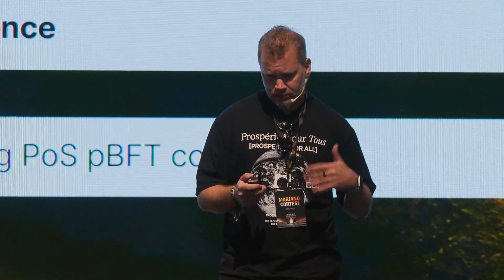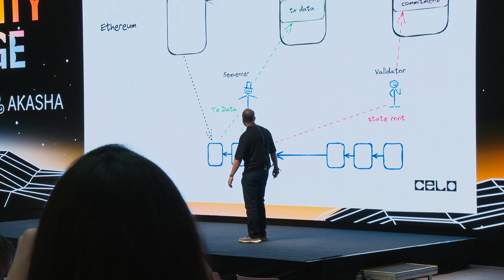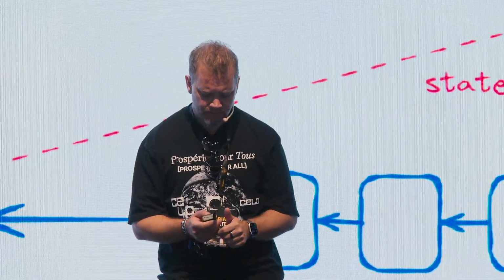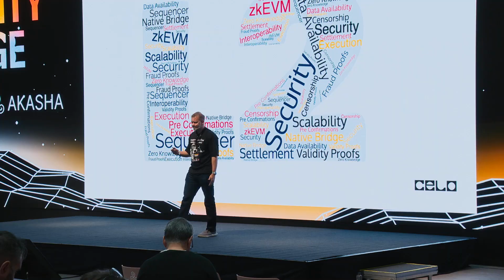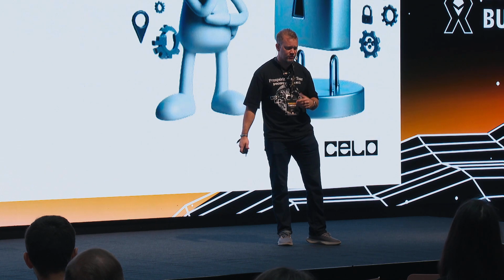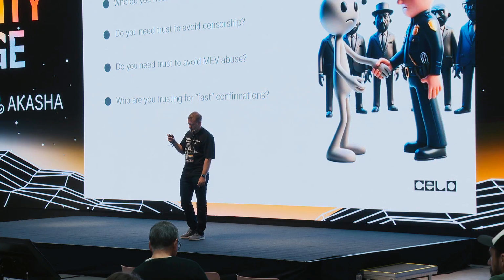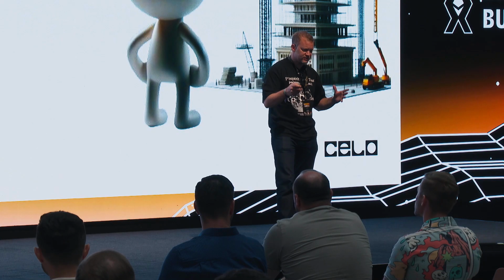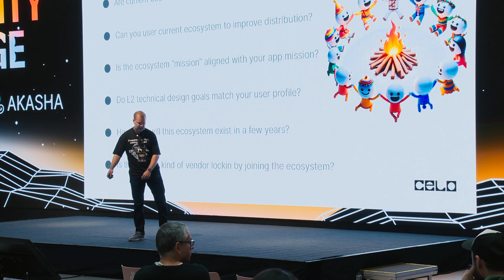Mariano Cortesi - Celo: How to choose an L2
Join us for an insightful session with Mariano Cortesi, Head of engineering on Celo, as he delves into 'Celo: How to choose an L2'.

In this talk, Mariano Cortesi talked about what CELO is, what does an L2 mean, and how to choose an L2.

📍 Location: Bucharest, Romania

About ETH Bucharest:

ETH Bucharest is an annual event happening in Romania, that brings together leading experts, innovators, and enthusiasts in the fields of blockchain technology, cryptography, and decentralized systems. Our mission is to foster knowledge sharing, by focusing on creating the best environment for networking and collaboration. Therefore, creating a bridge between professionals and students alike in the web3 industry.